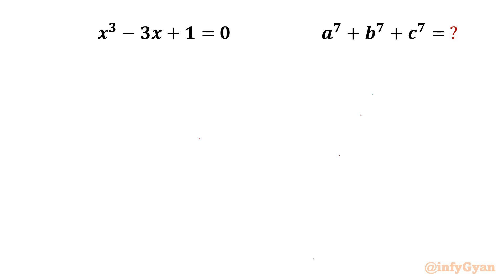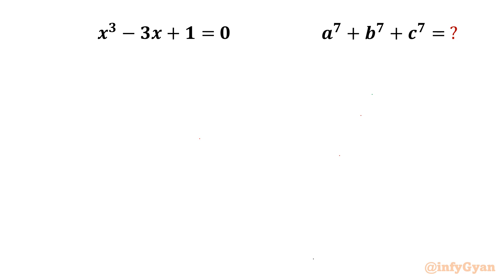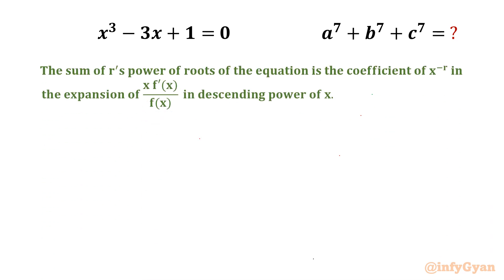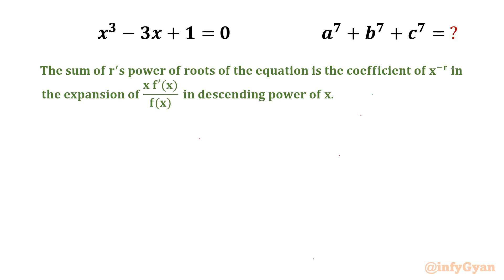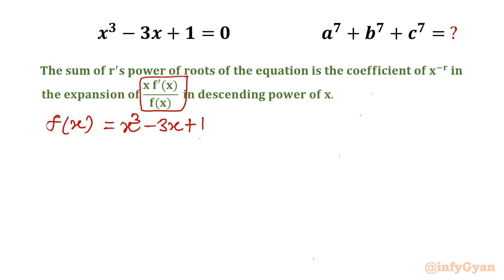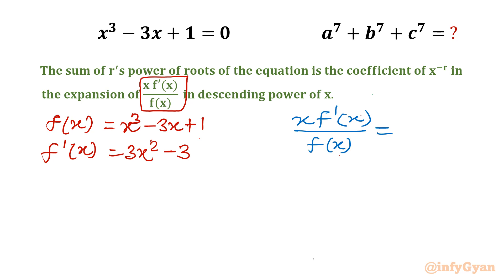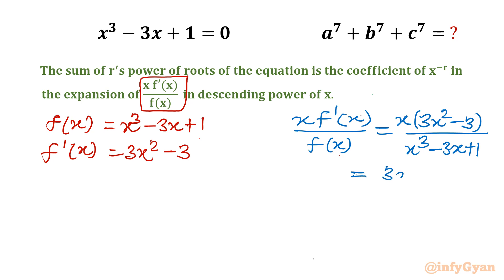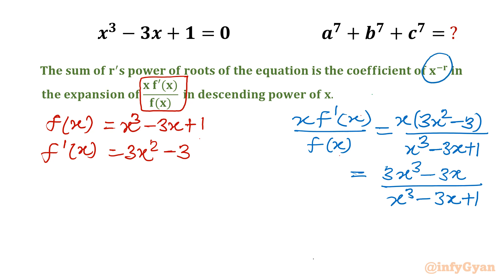Summing 7th Power Roots with Calculus Mastery | An Algebra Challenge!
📐 Dive into the world of Calculus mastery as we tackle the challenge of summing 7th power roots! 🌐 Join me on an algebraic adventure where we unravel the secrets and unleash the power of calculus to conquer this intricate mathematical puzzle. Are you ready for the challenge? Let's explore the depths of mathematical mastery together!

Topics Covered:
Calculus
Long division method
Algebra
Math Olympiad
Sum of nth power of roots
Roots of Cubic equation
Simplifying Expression
Newtons theorem
Math Olympiad Preparation
Math Tutorial
Math Enthusiast
Math Olympiad Training
Olympiad Algebra

Time-stamps:
0:00  Introduction
0:35  Newton's theorem
1:15  Derivatives
2:40  Long division
8:58  Sum of 4th power of roots
9:33  Sum of 6th power of roots
9:45  Sum of 7th power of roots
9:55  Sum of 8th power of roots

We'd love to hear from you! Did you manage to solve this challenge? What other math problems would you like us to cover?